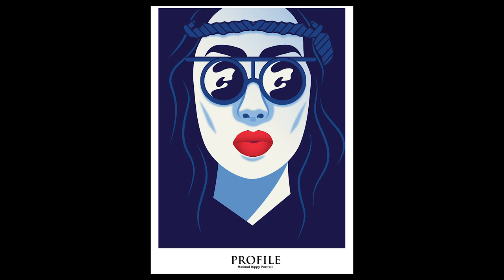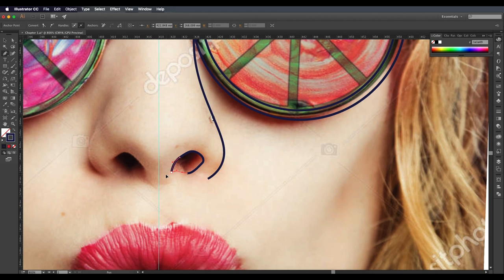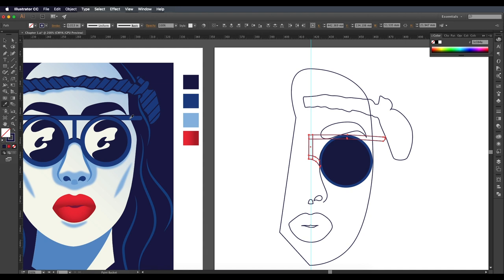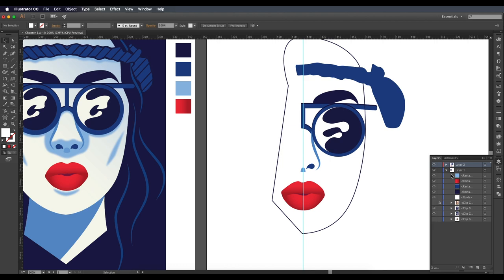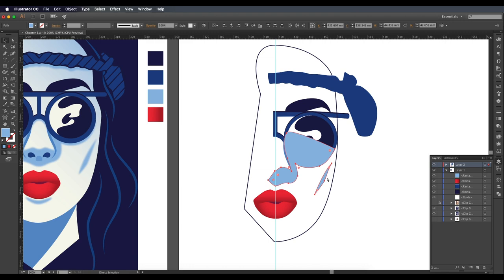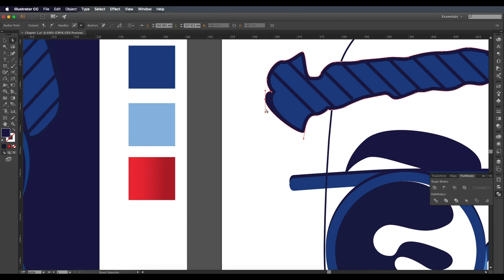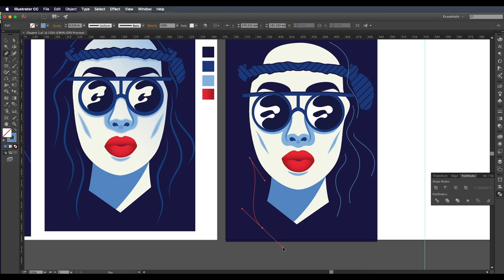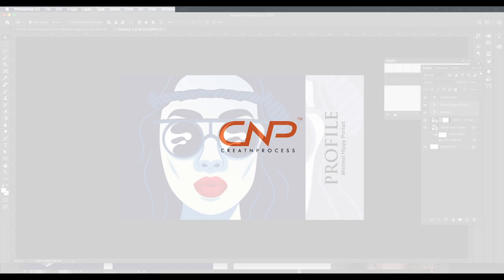Profile Portrait Vector | Illustrate Yourself based on photo | Adobe Illustrator Tutorial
Hello everyone, lets learn how to create vector art. In this Episode we will be creating out Minimal Hippy Portrait vector in Adobe illustrator. Illustration From a Picture to Vector. You can use your own photos to Create this design. We have used blue shades and a red gradient color. We will be creating only half of the face and we will mirror the other half, using reflect tool. Each shapes are traced out from the referenced portrait image. So the objective of this tutorial is to show how you can create a portrait vector,  using very few tools. So check out the video to Follow the step by step Process.

▲Gumroad Store!